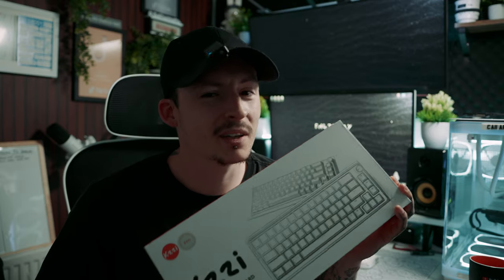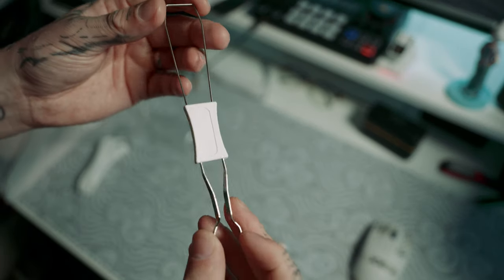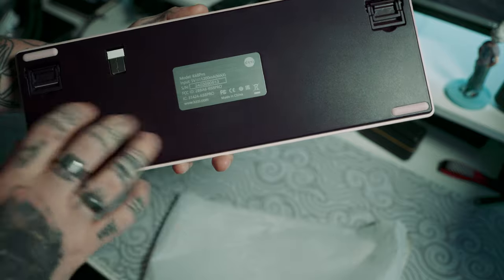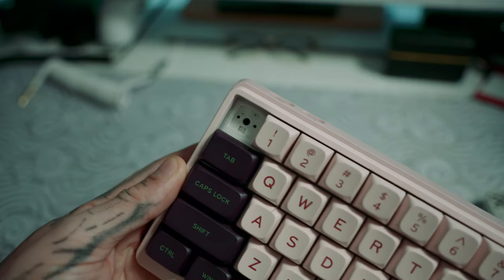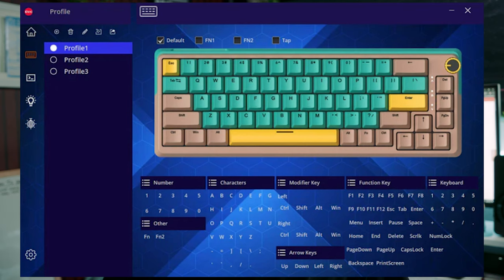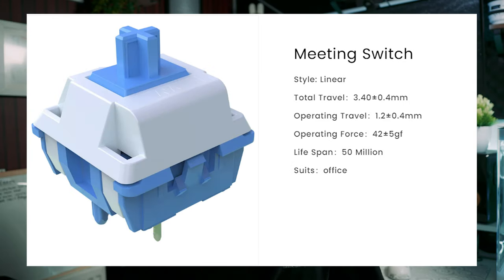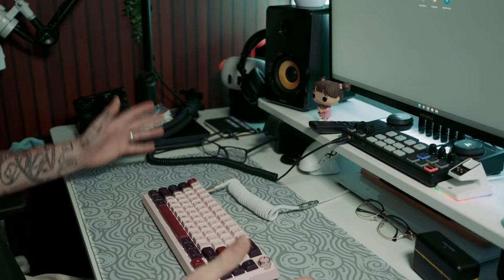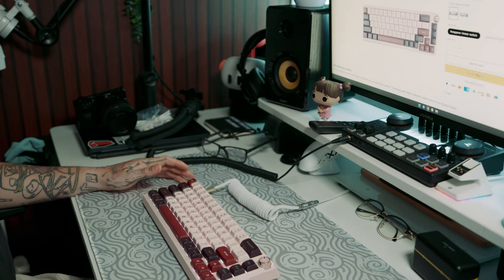KZZI K68 Pro Hands On Review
Today we dive into the world of the KZZI K68 Pro, and what a surprising board indeed!